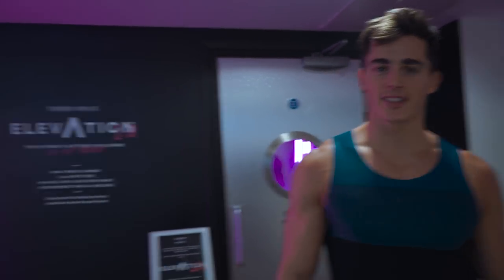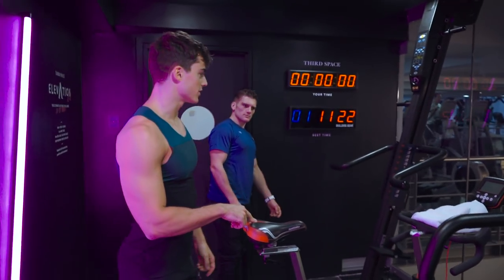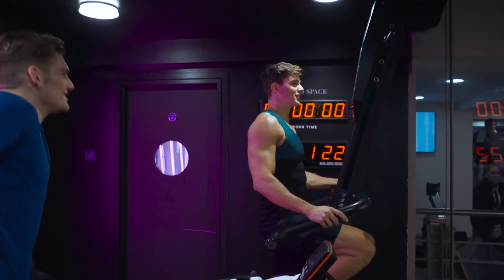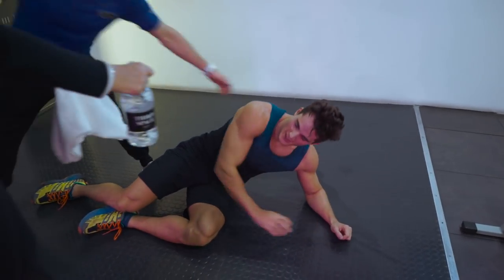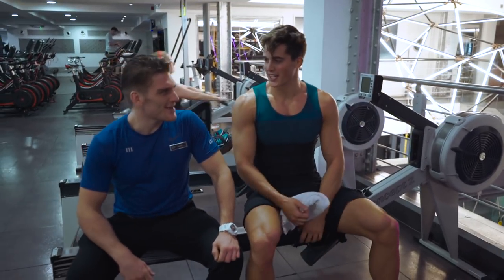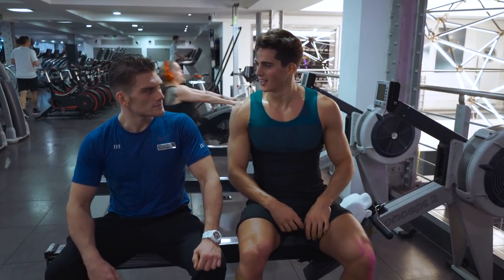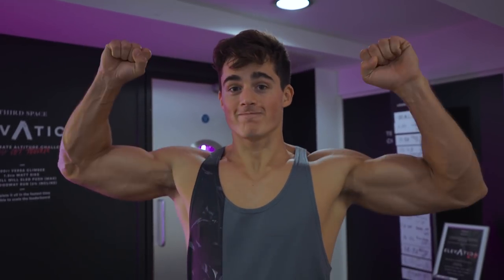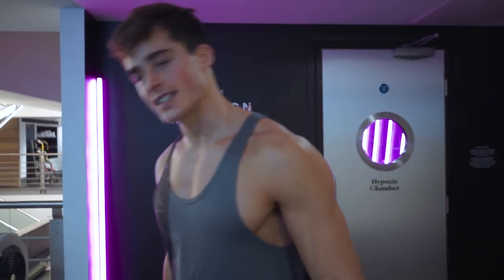Low oxygen workout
I took the Elevation Challenge at Third Space gym in Soho. In the hypoxic chamber, oxygen is reduced to simulate high altitude conditions. In this case, altitude was set at over 3000m.